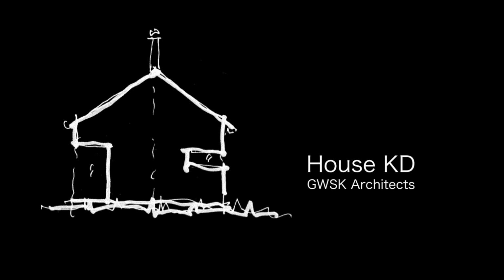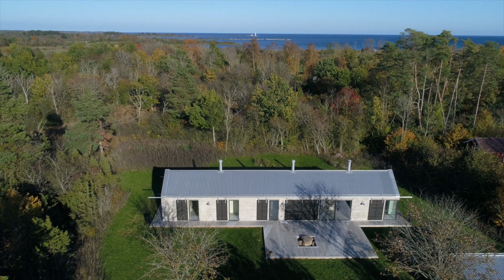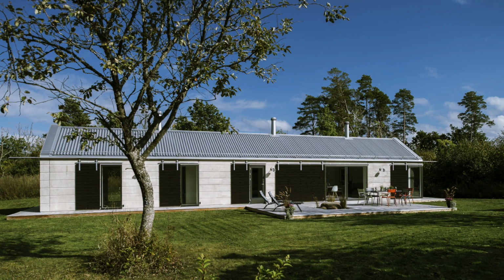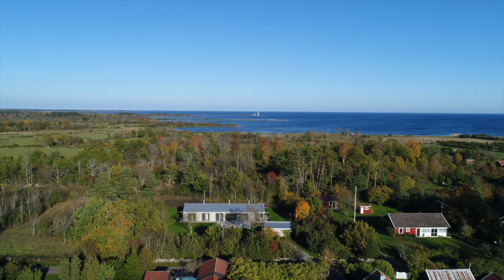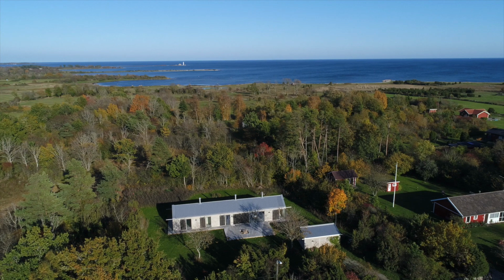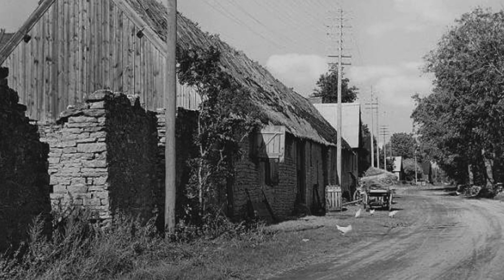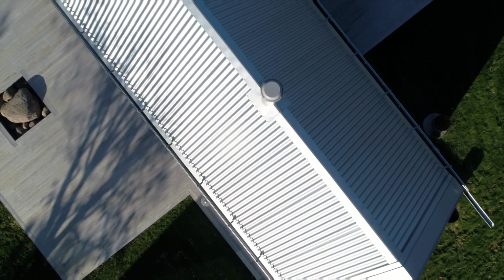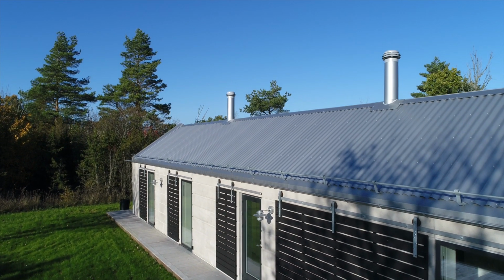House KD by GWSK Arkitekter – GreenCoat® in award-winning architecture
Designed by architect Timo Karasalo, at GWSK Arkitekter in Stockholm, House KD is a year-round vacation home located on the island of Öland in Sweden. The WAF Award shortlisted house features design elements similar to traditional buildings on the island, but with modern and highly sustainable materials.
The Metallic Silver roof of the House KD is made from GreenCoat® color coated steel, from SSAB. SSAB is a company recognized worldwide for producing one of the best steels in the world, and works closely with innovative architects interested in sustainability.
Currently, GreenCoat is the only product on the market using Swedish rapeseed oil in the coating instead of fossil based oils, making it the greenest steel for exterior building applications. It was chosen for the roof of House KD in order to create a maintenance free construction with high durability and a low environmental footprint.